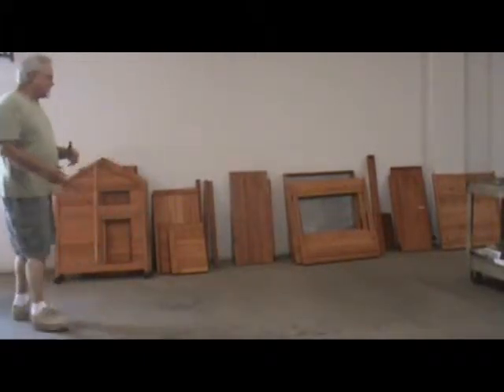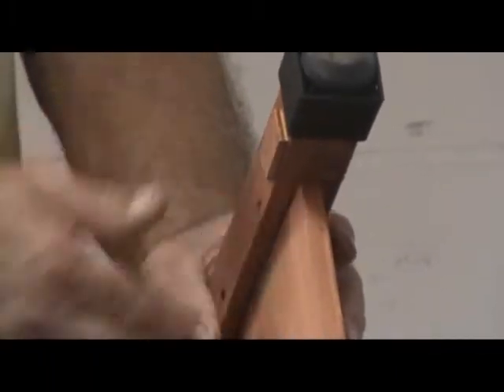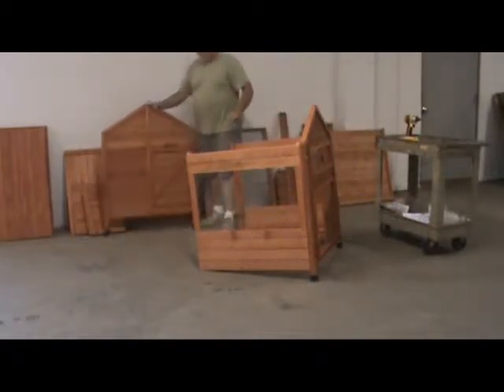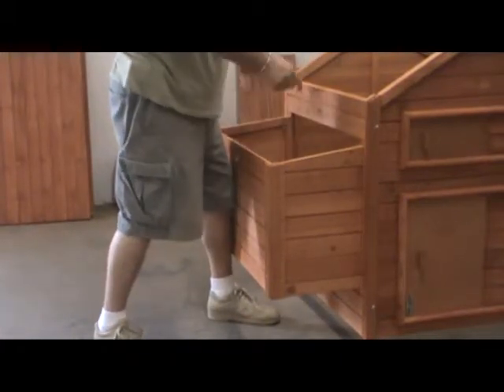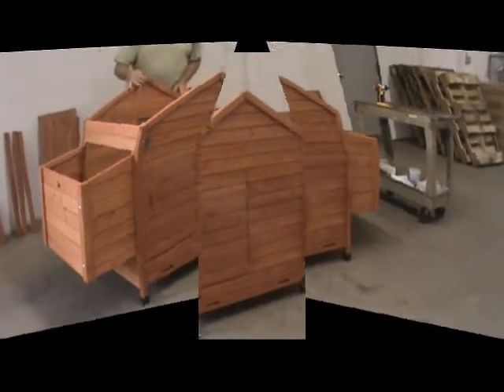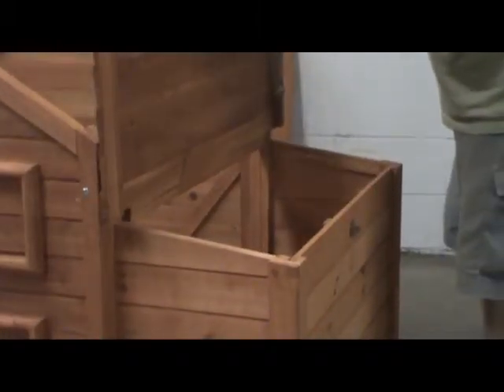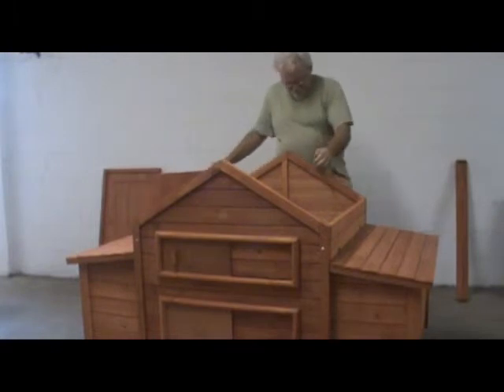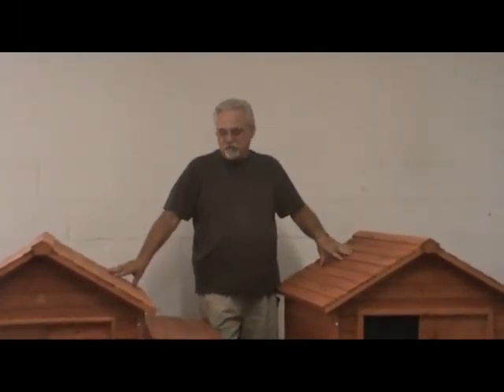The Marriott and Classic Instructional Video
Instructions for assembly of the Marroitt and Classic chicken coop.